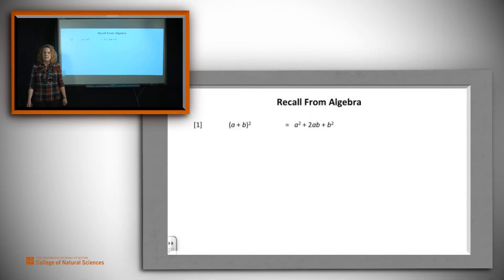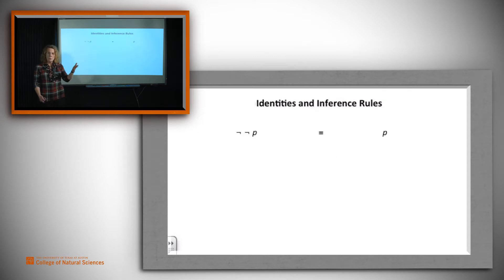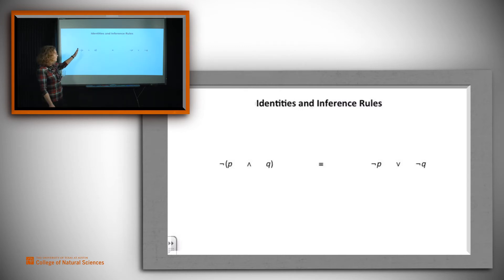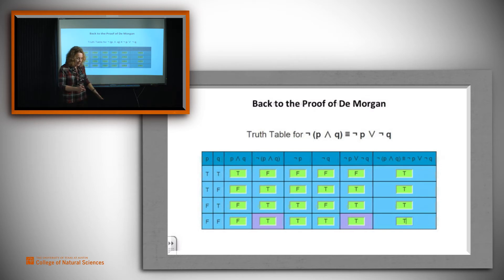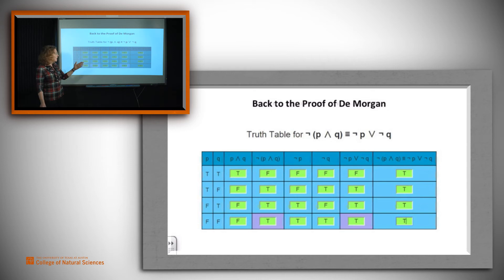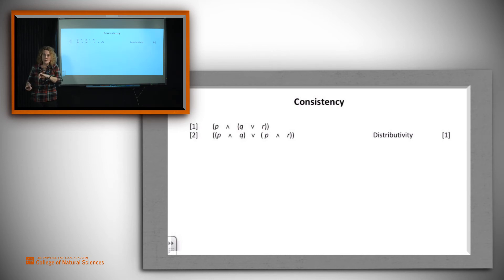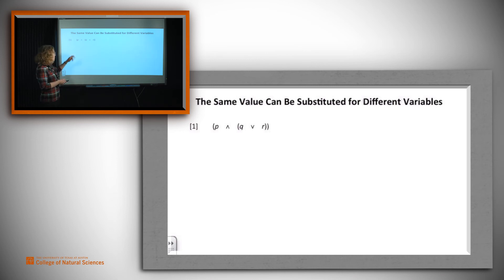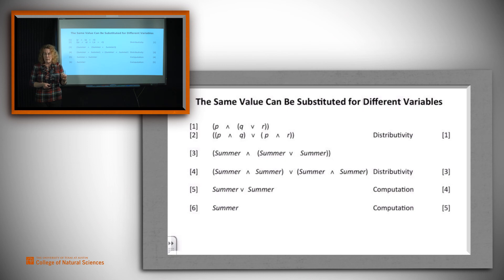Variable Substitution in Boolean logic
What do variables in Boolean logic expressions mean?  When can one be substituted for another?

For a follow-on discussion of the way the predicates are defined and, in particular, the way that variables are used in predicate definitions in predicate (first-order) logic, see: